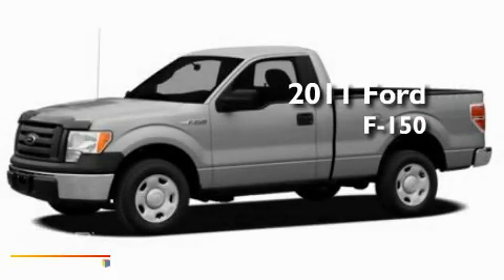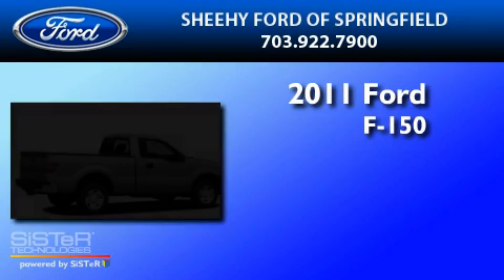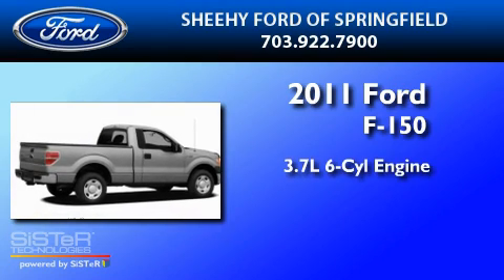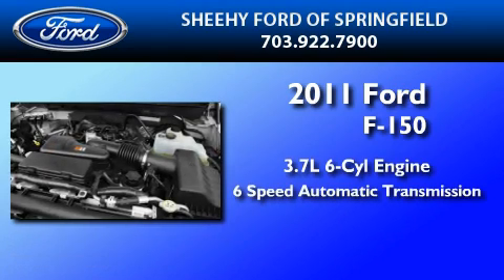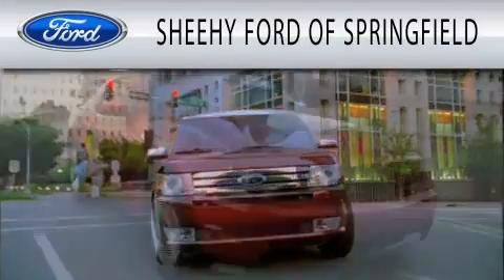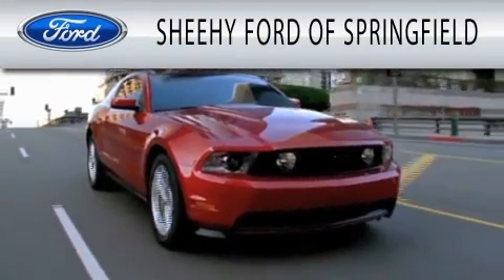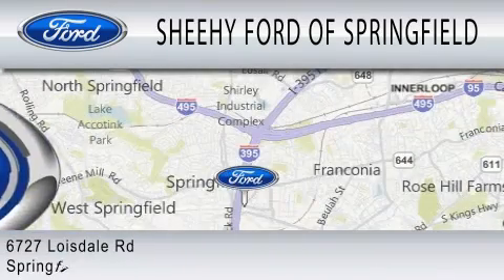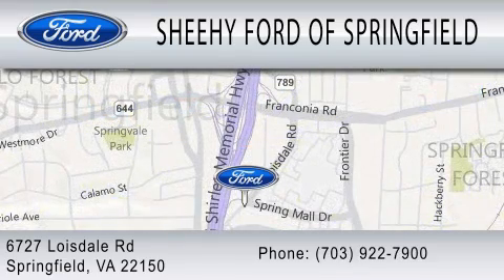2011 FORD F-150 Springfield VA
Year : 2011
 Make : FORD
 Model : F-150
 Engine : 3.7L V6
 Trans . : AUTO 6SPD
 Exterior : OXFORD WHITE

 Stock : GA04409